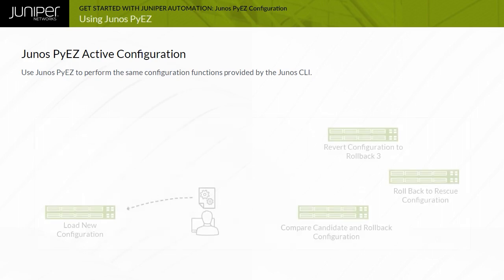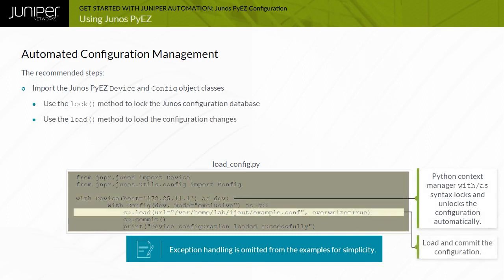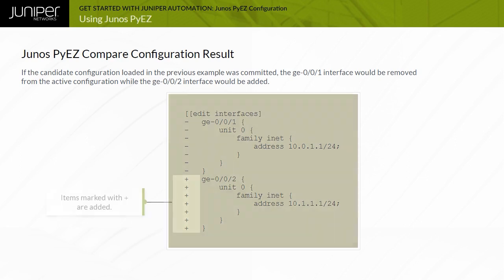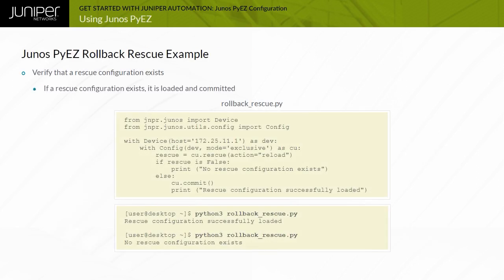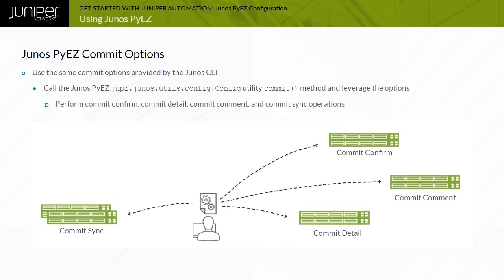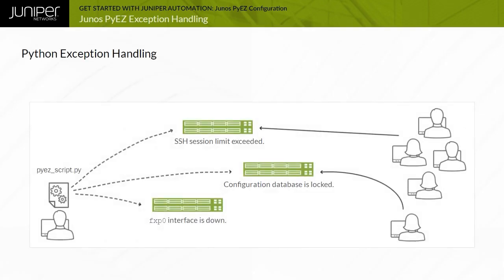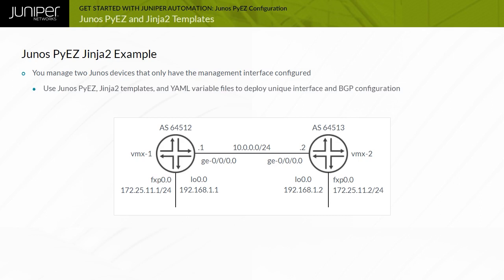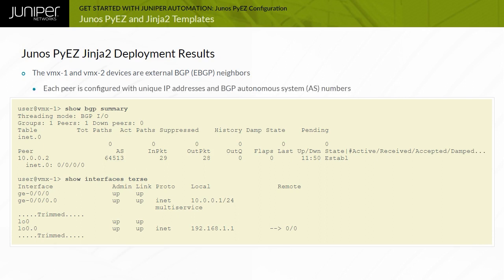Get Started with Juniper Automation: Module 7 - Junos PyEZ Configuration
This video provides an overview of PyEZ configuration. You'll learn about using Junos PyEZ, Junos PyEZ exception handling, and Junos PyEZ and Jinja2 templates. This video is recommended to those looking to automate their Juniper networks.

Series: Get Started with Juniper Automation

00:05 Using PyEZ
15:53 Junos PyEZ Exception Handling
18:22 Junos PyEZ and Jinja2 Templates

• On-Demand Training: Take this course with labs…now!